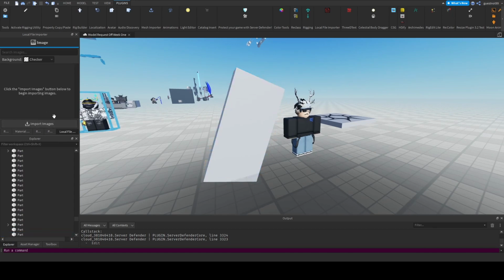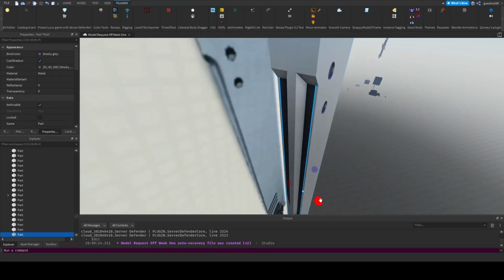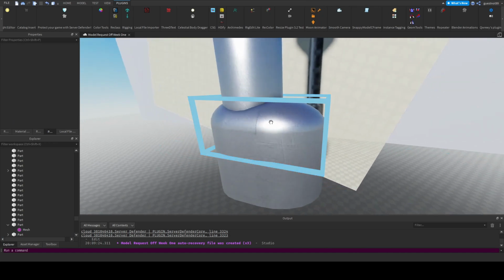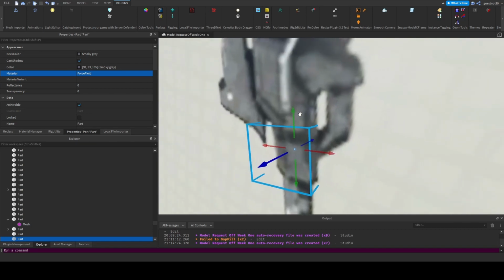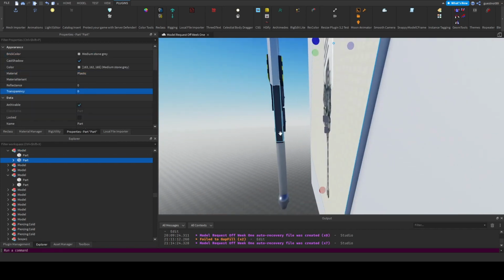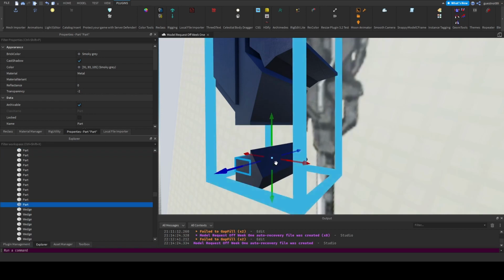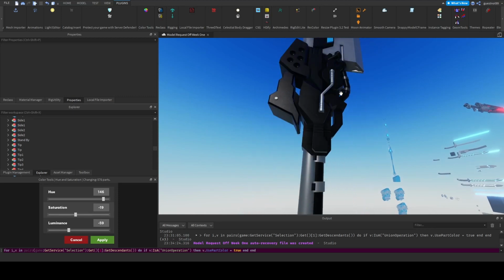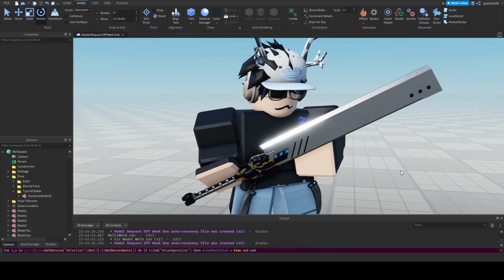Type 40 Blade Neir Automata Roblox Build Commentary ver.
All together the model took around 3 and a half hours to complete excluding breaks. The video is sped up at 8x speed. I plan on uploading a longer video with commentary later on.

Music
Slymer - 5 am cafe
Smooth Waters - SegePavkinMusic
Milk Shake - Coma Media
Nature Song - Alban Gogh
Wataboi Flabor - itsWatr
Save As - Tobylane